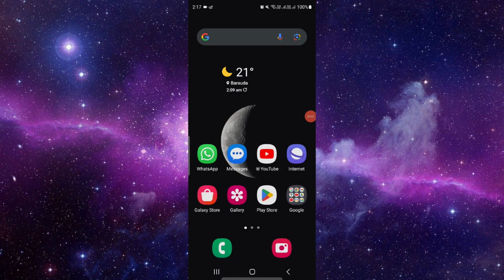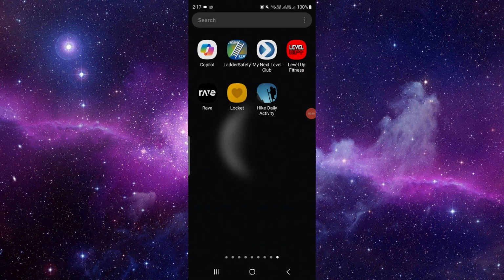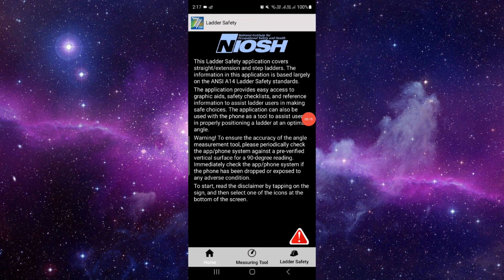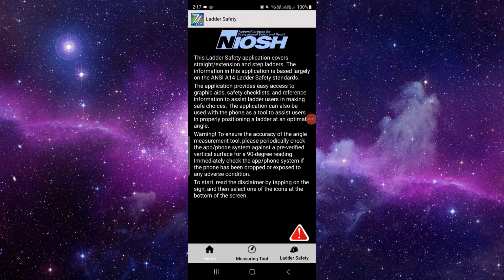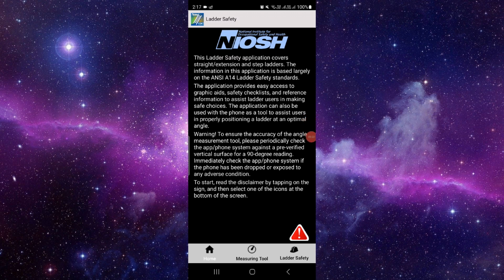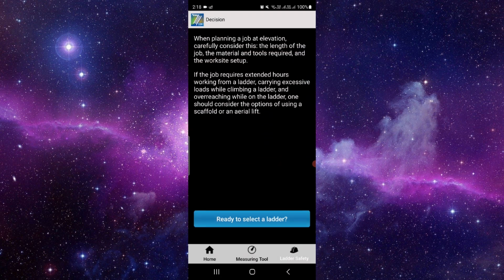✅ How to use LADDER app - strength training plans (Full Guide)